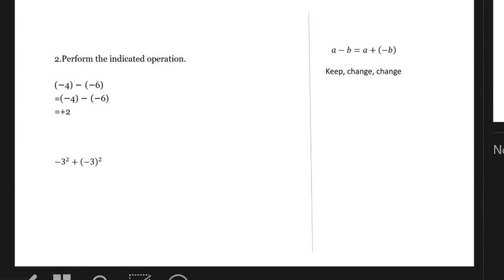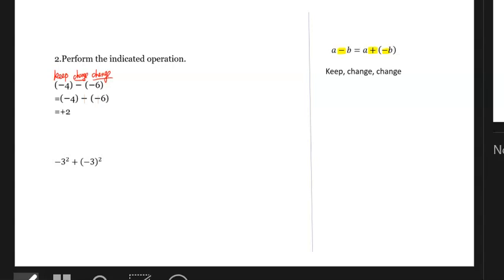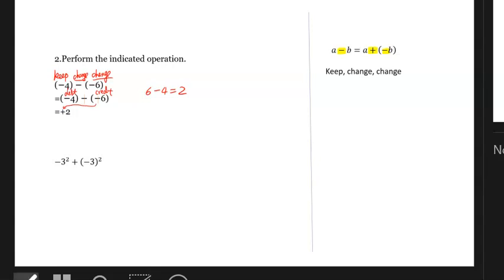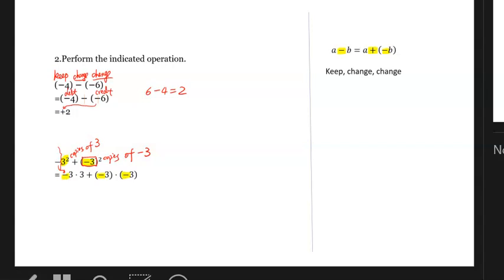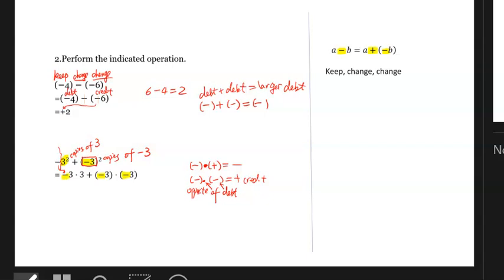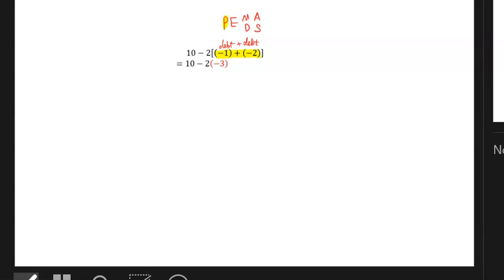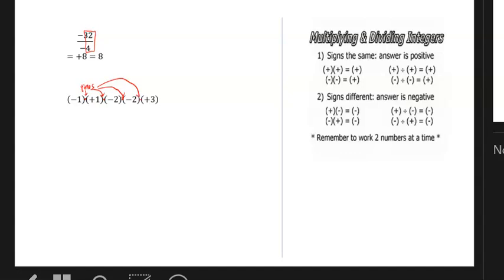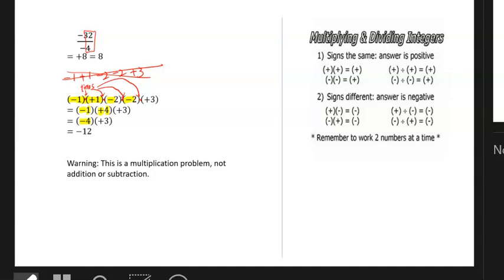Signed Numbers Operations